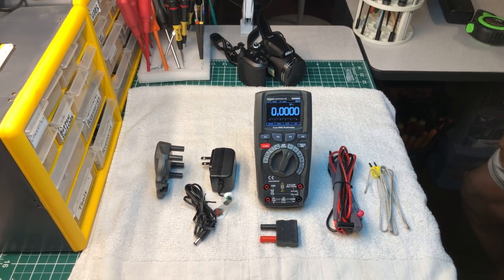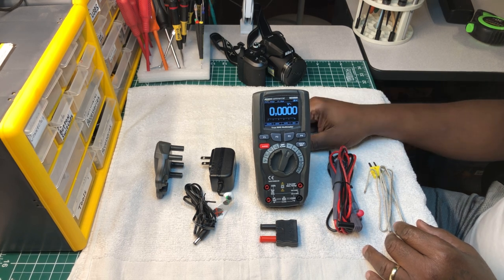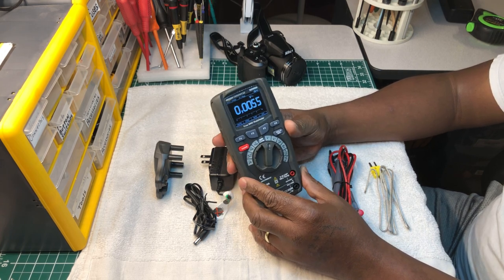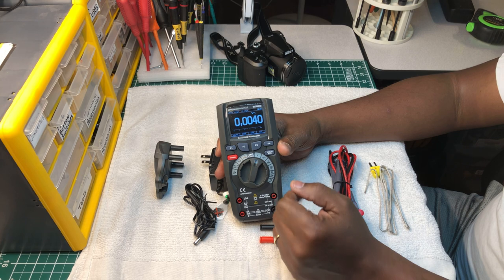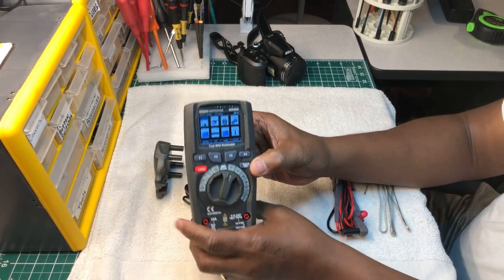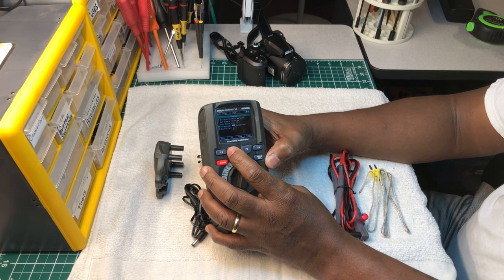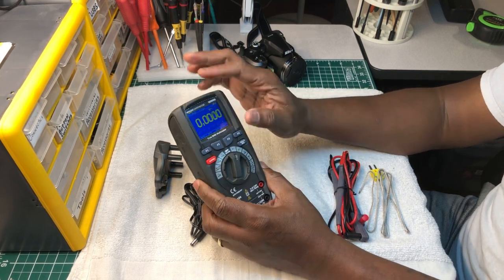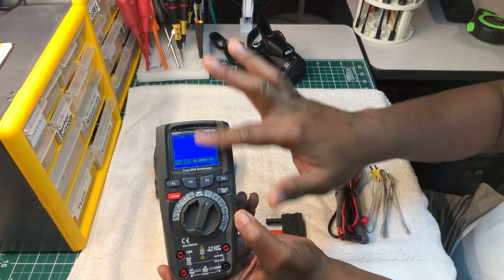🇺🇸 AMAZON Commercial 90DM890 ( Another 🤔 Underrated Graphical Multimeter )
* AMAZON Graphical Multimeter 90DM890